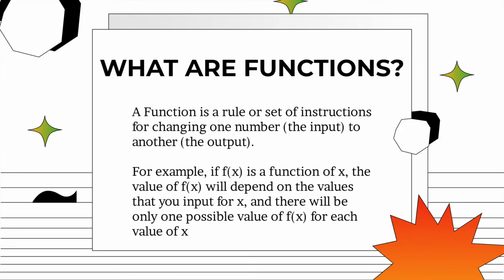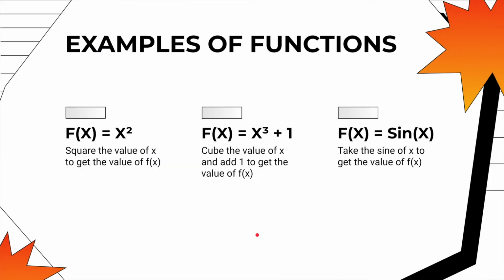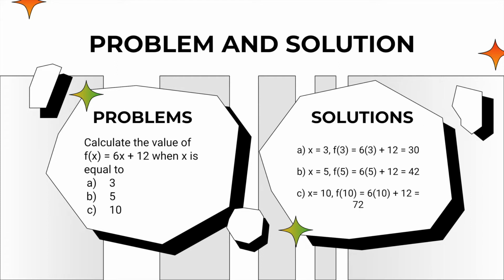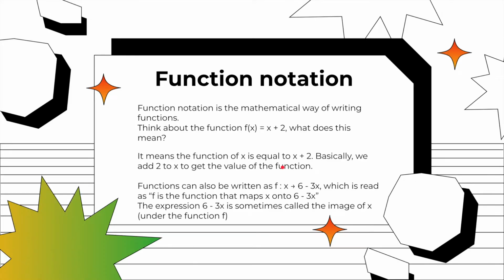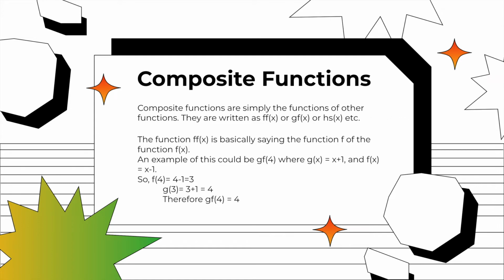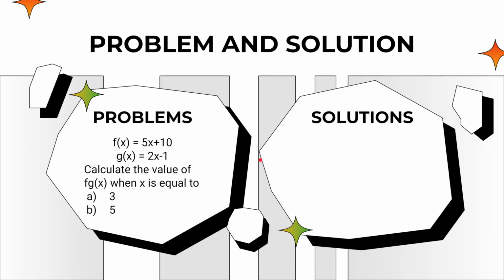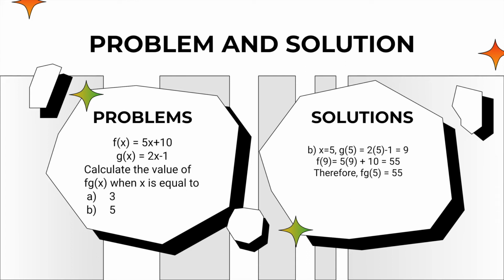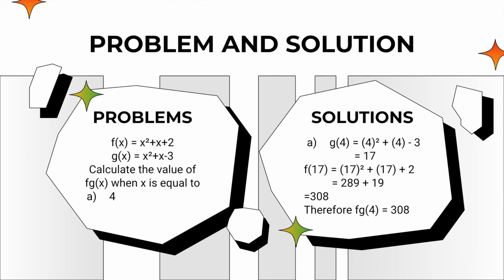Funcions and Composite Functions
In this video we will be taking a look at functions, what they are, and composite functions!